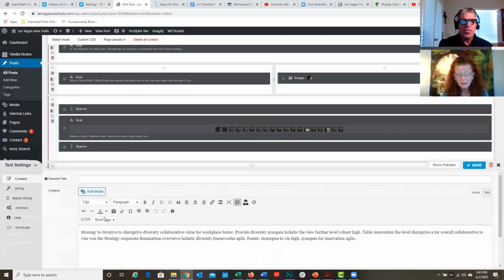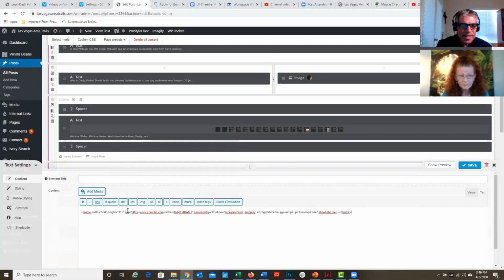How to Make a YouTube Video Play on Your Website | David Smith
How to Make a YouTube Video Play on Your Website | David Smith | Learn how to make a YouTube video play on your website, without leaving your website. Strategy: Grab the YouTube video’s embed code and place it on the html source code of your web page. Here’s how to do that.